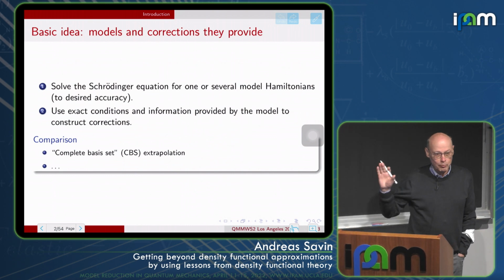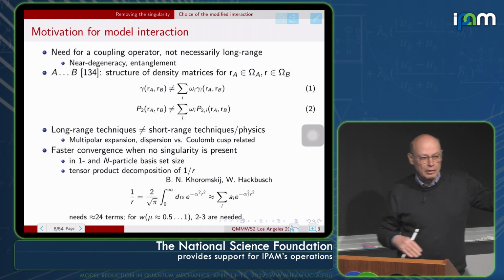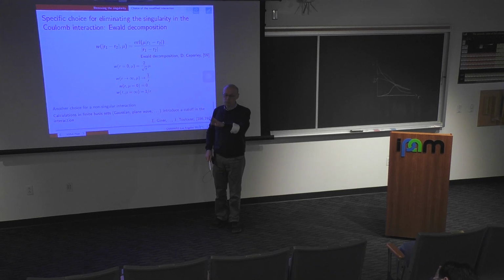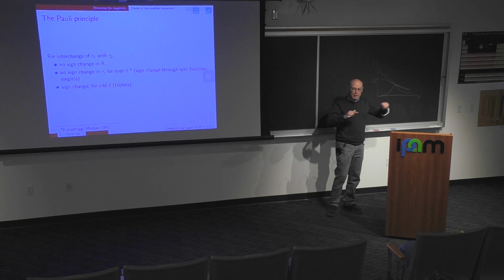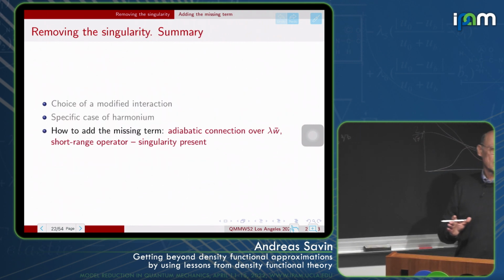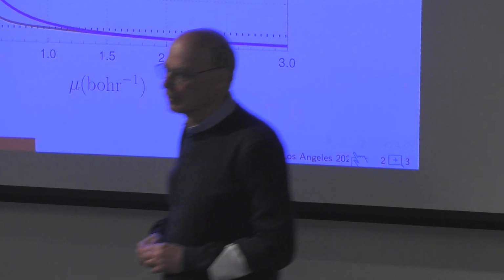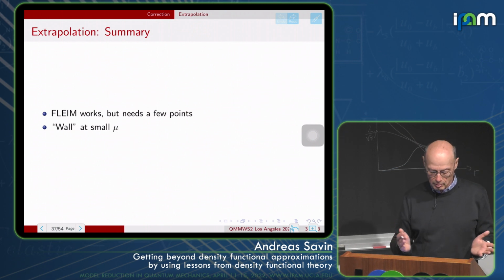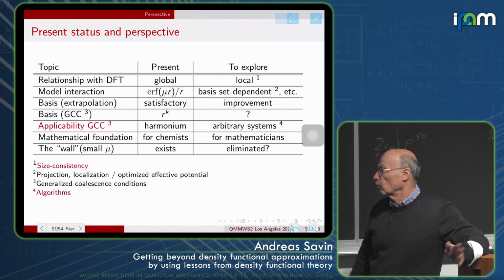Andreas Savin - Beyond density functional approximations by lessons from density functional theory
Recorded 13 April 2022. Andreas Savin of Sorbonne Université presents "Getting beyond density functional approximations by using lessons from density functional theory" at IPAM's Model Reduction in Quantum Mechanics Workshop.
Abstract: Joint work with Jacek Karwowski, Yvon Maday, Etienne Polack, and Andreas Savin.
The Hohenberg-Kohn theorem opened the path to density functional approximations. However, there is no clear prescription on how to construct them. Here, we try to open a new framework for designing approximations where density functionals were used.
The present work starts from the observation that the density functional approximations work well when they are used to correct a model system (the non-interacting Kohn-Sham system, or a more elaborate one).
As an alternative, this work explores two ways to correct the model errors:
i) extrapolating on a family of models, or
ii) exploiting a generalization of Kato's cusp condition.
For both variants, no density functional approximation is produced.
However, they both exploit an idea that is used to explain how density functional approximations work and how they are designed (the adiabatic connection).
In both cases the results are as good (or even better) than with density functional approximations - as long as the models are not too far from the target (from "ground truth"). In contrast to density functional theory, there is no restriction to the ground state, or to the property produced. However,
i) the method is more expensive than the Kohn-Sham method (costing as much as models that go beyond Kohn-Sham),
ii) numerical experience exists only for very small electronic systems.